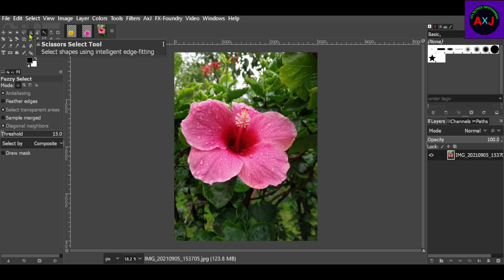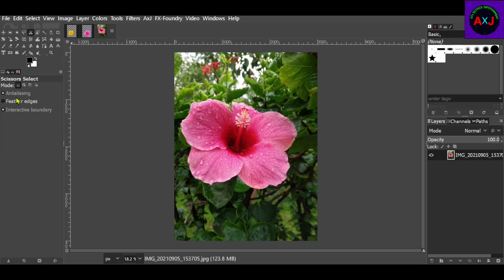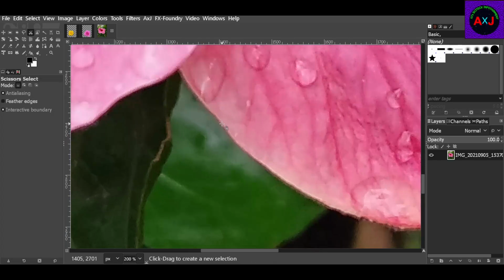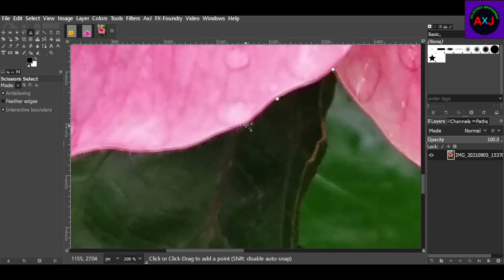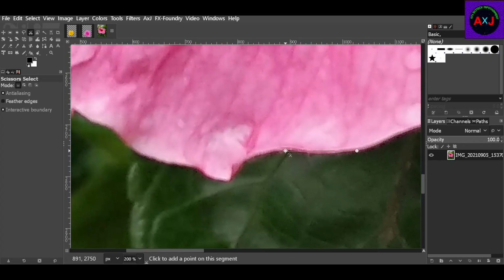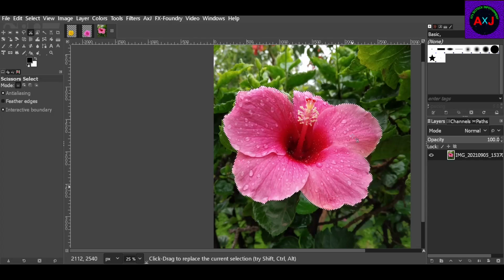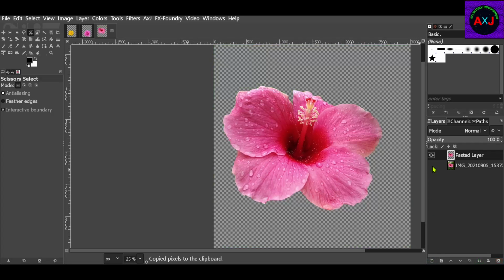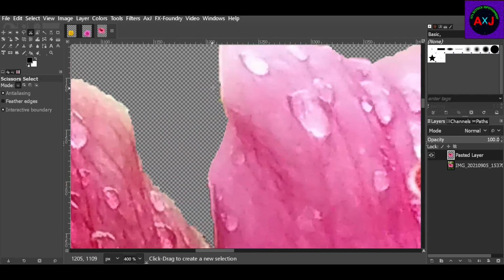EXTRACTING THE FOREGROUND-CUTTING OUT THE SUBJECT- Using scissor Select tool in Gimp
This tutorial talks about the Using scissors Select tool in Gimp. It describes the method to select the foreground in Gimp or  EXTRACTING THE  FOREGROUND or CUTTING OUT THE SUBJECT-Then it goes through an example of a pink flower being extracted from the image